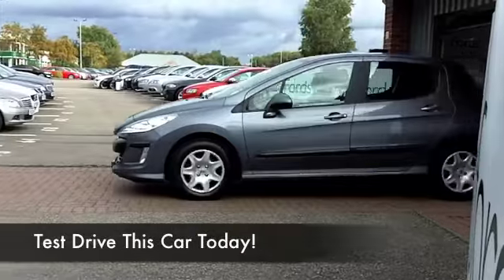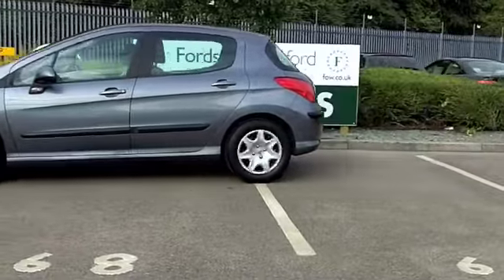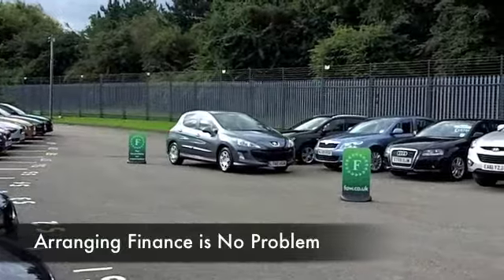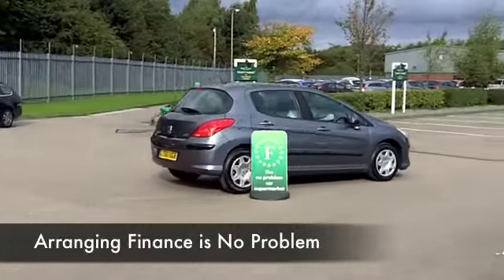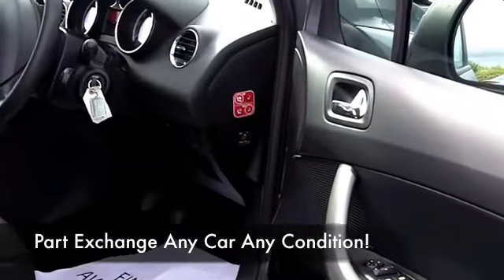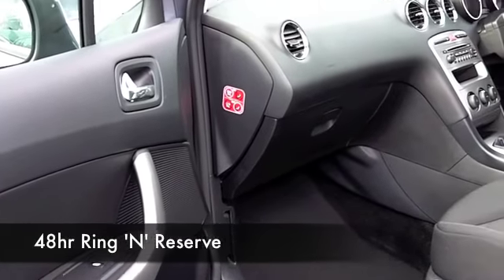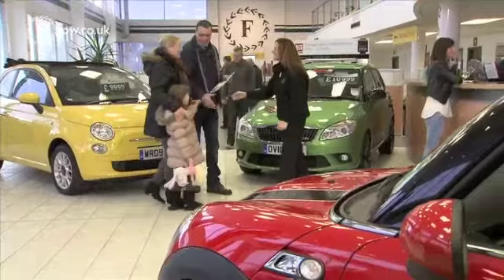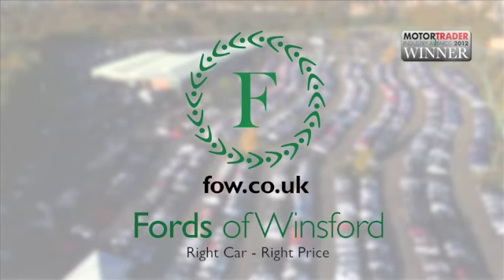PEUGEOT 308 DIESEL HATCHBACK (2010) 1.6 HDI 90 S 5DR - LT60UGB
DETAILS:
First registered: 07/09/2010
Current mileage: 28929
Registration: LT60UGB
Colour: GREY

FEATURES:

This used car is for sale at Fords of Winsford Car Supermarket in Cheshire, UK